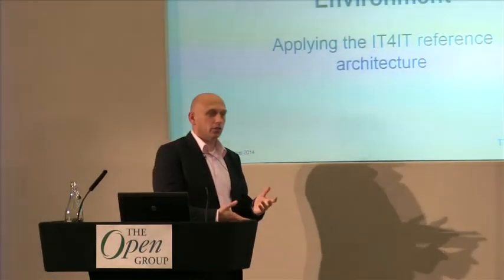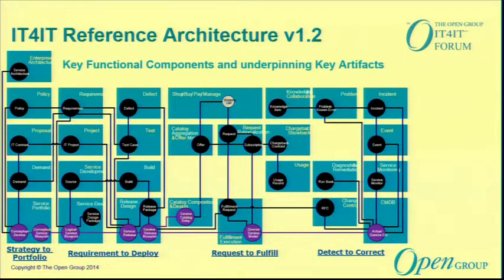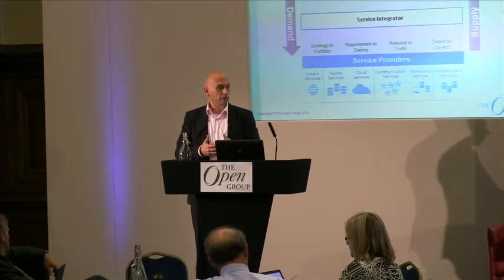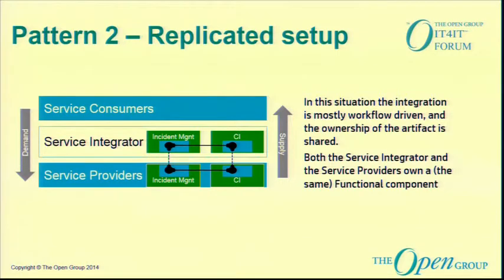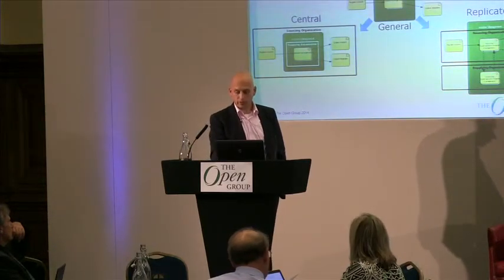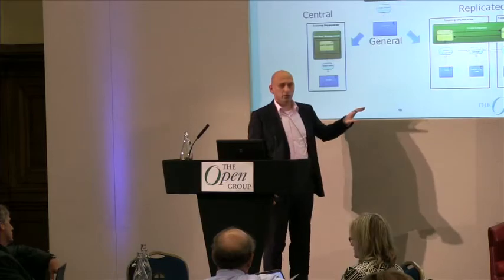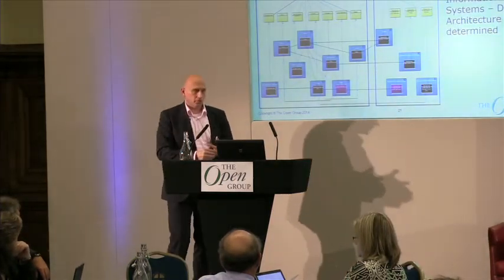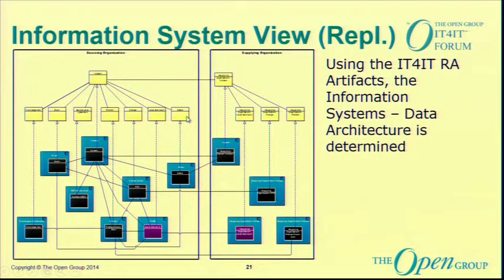The Open Group Incident and Service Level Management in a Multi-sourcing Environment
IT4IT is planned to become the next Forum of the Open Group. This is a reference model for the "business of IT" and as such provides guidance for organizations implementing automated solutions to support the “business of IT”. This session is addressing one of the problems IT is facing to showcase the power of the IT4IT reference architecture.